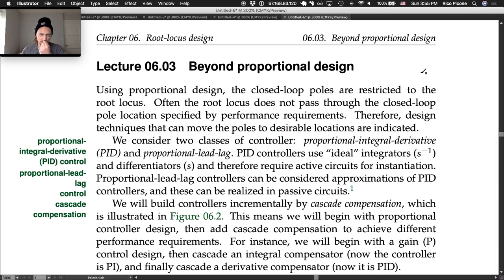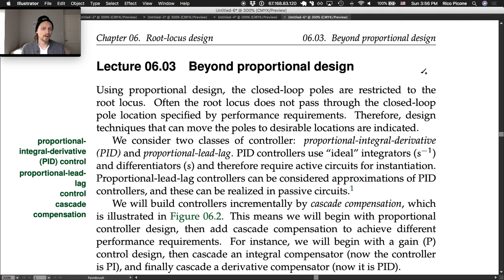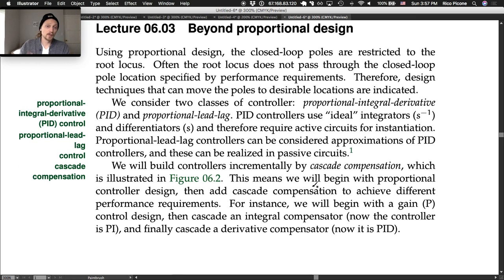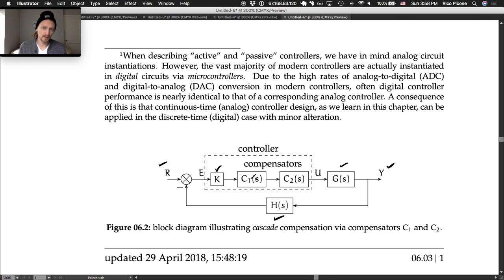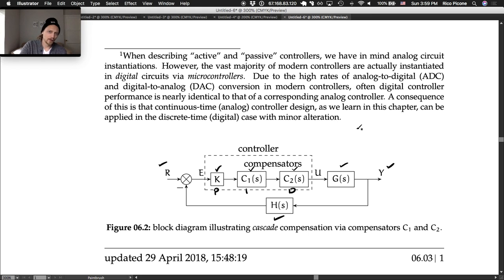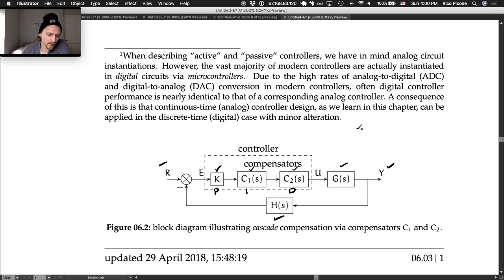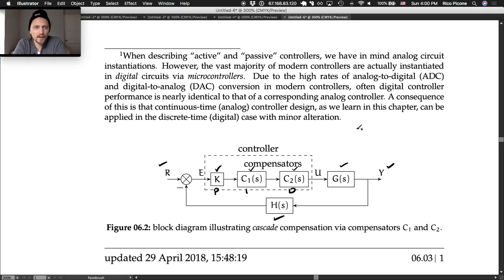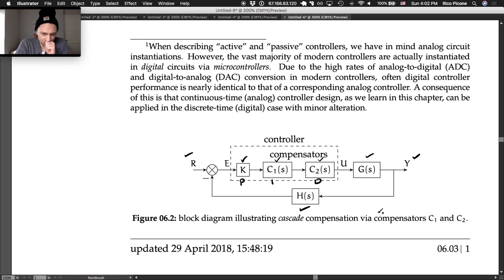06.03 Beyond proportional control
Describes Cascade Compensation For Designing Controllers Beyond Proportional Control. This lecture was recorded at Saint Martin's University in the Spring 2018 term as part of the course ME 370 System Dynamics and Control (see the course It is the property of the instructor Dr. Rico Picone.